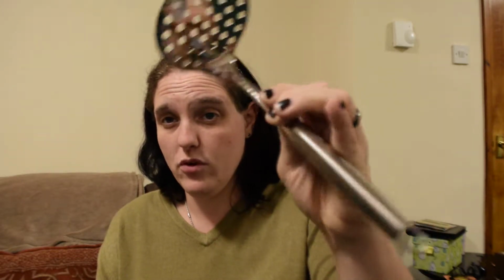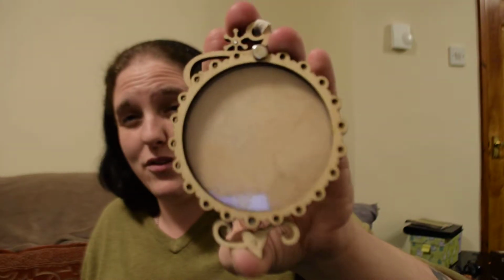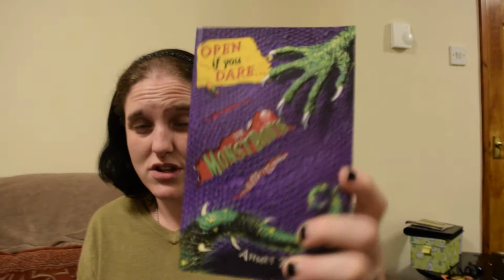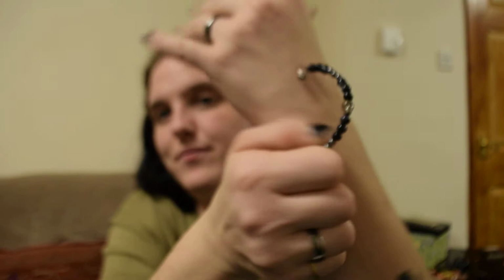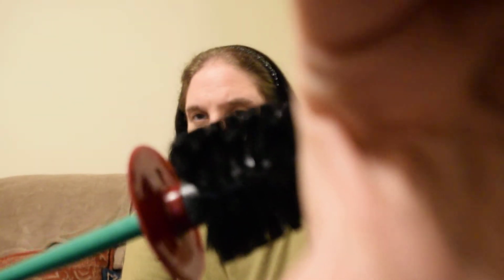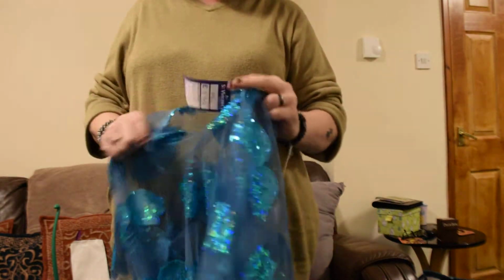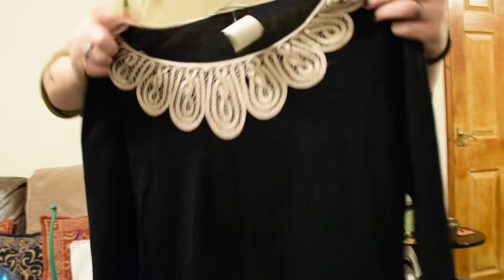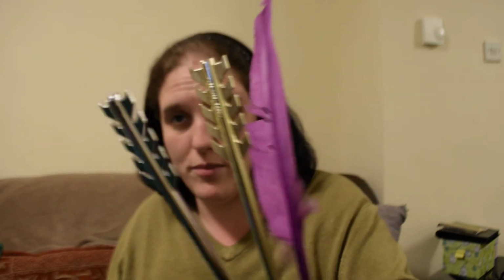house item unboxing